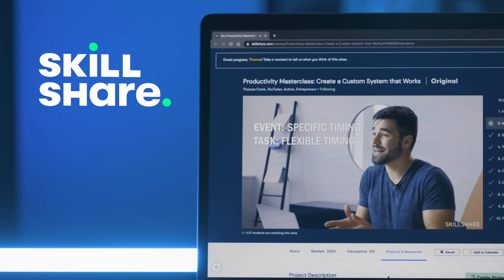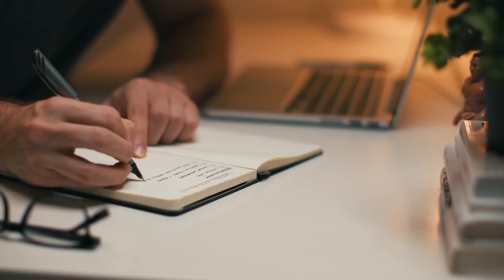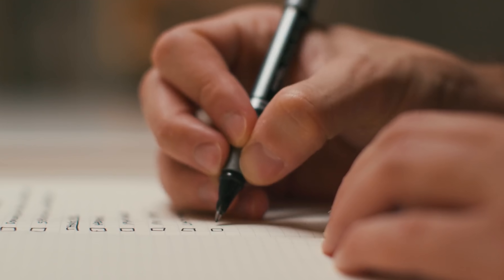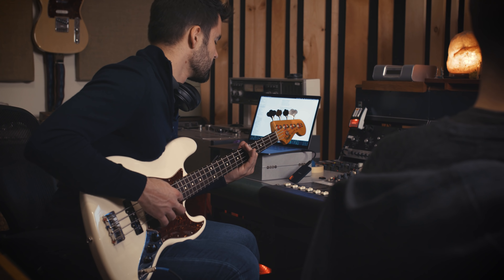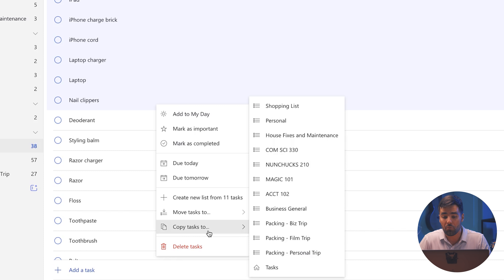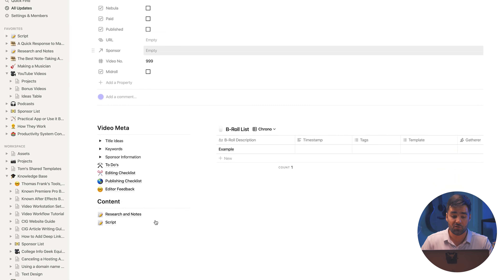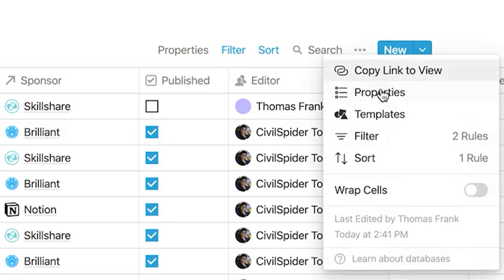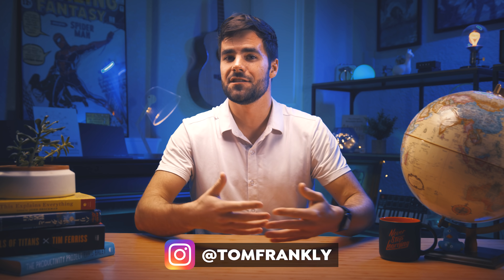An expansion to Matt D'Avella's checklist video.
Matt D’Avella recently created a video called “This Productivity System Will Save Your Life”, which focused on how using checklists can help you become more productive. But there’s an area that I felt the video could have focused on more thoroughly - and today we’re going to talk about it.

Production:

Written by Thomas Frank
Filmed by Tony Santos and Thomas Frank
Edited by Tony Santos and Thomas Frank
Sound design and mixing by Thomas Frank
Hand modeling by Martin Boehme
Doctor cameo by Rohin Francis
Additional biceps by Matt D’Avella